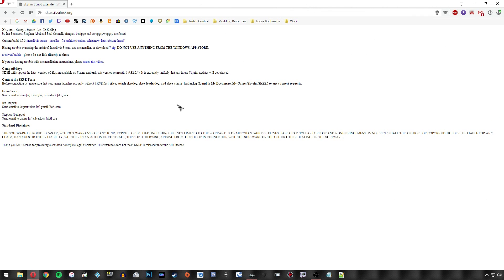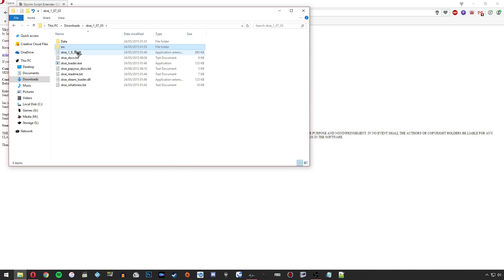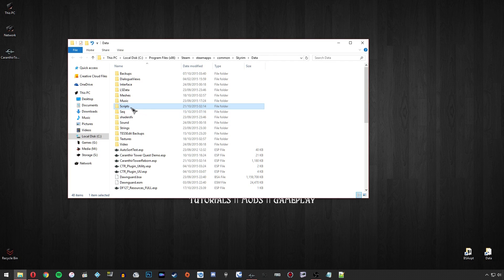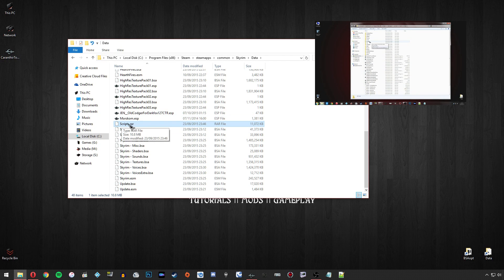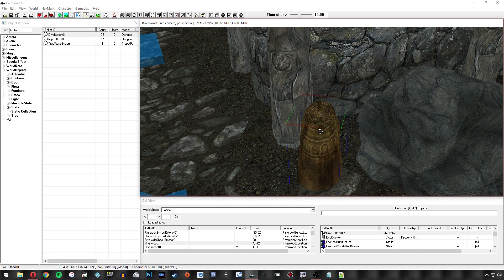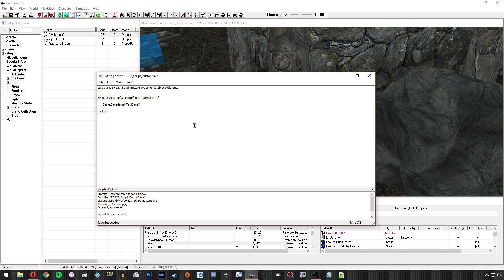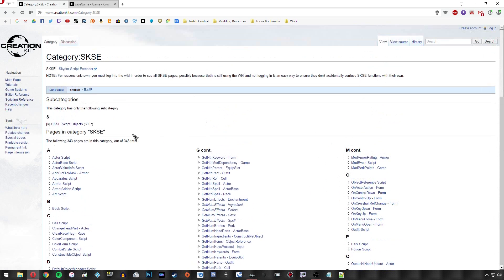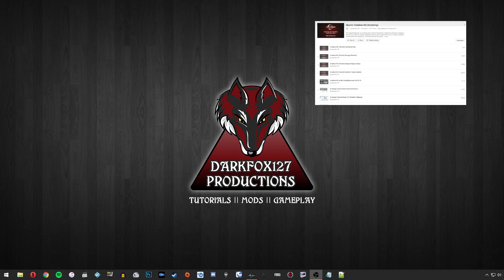Creation Kit (SKSE Script Functions)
In this tutorial video, I'll be showing you how to use SKSE functions in your scripts, depending on how you have your SKSE installed. If you use Creation Kit the old fashioned way like me you may find that you need this method to compile your SKSE scripts.

Please consider supporting my content

Dentoria Ergo
Evenshade